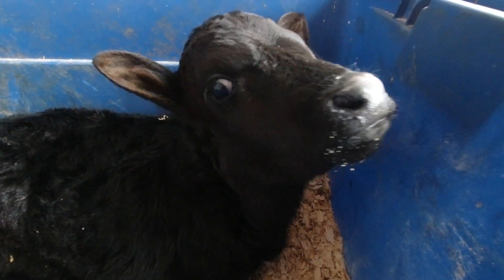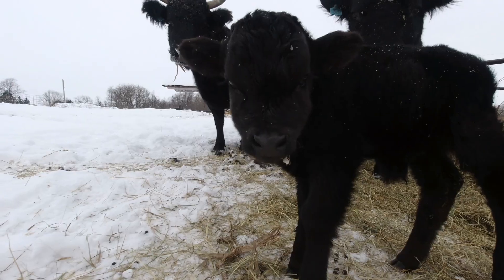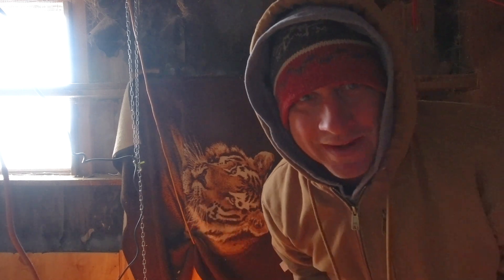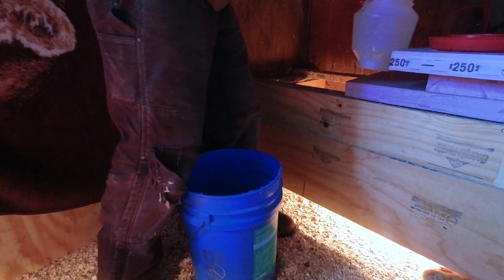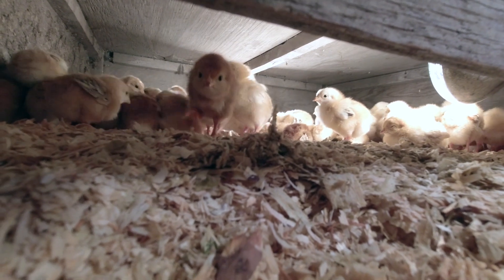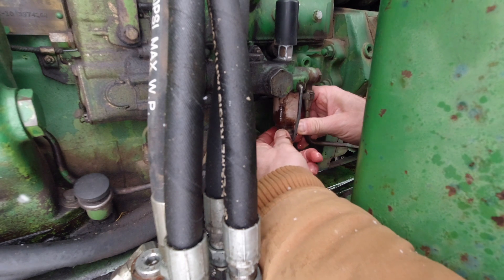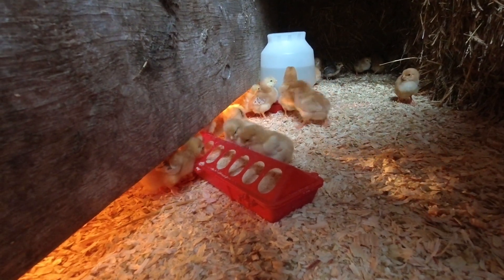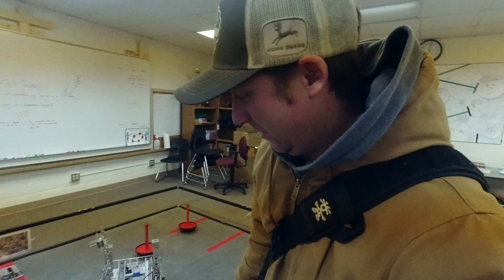A Frozen Tractor and Happy Chicks!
The cold has come, and we are now headed to the land of below zero temperatures! Fortunately, the chicks are doing well, and if I am completely honest, they are doing better than I had hoped. We do have colder temperatures coming though so we will just keep doing the best we can. It was cold enough to gel up the fuel in the 4430 though ...